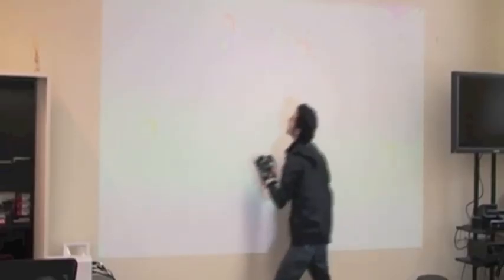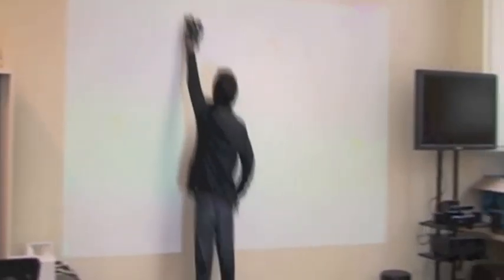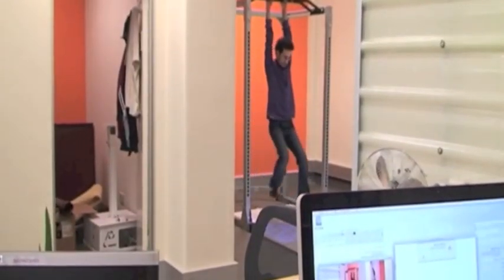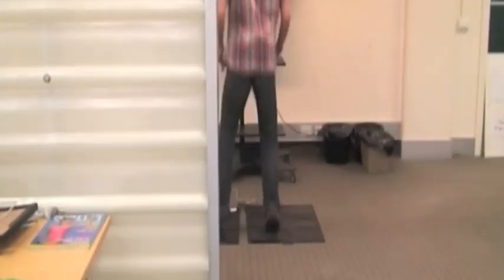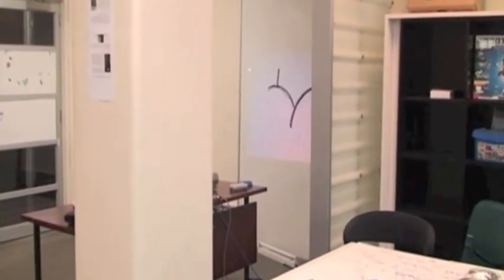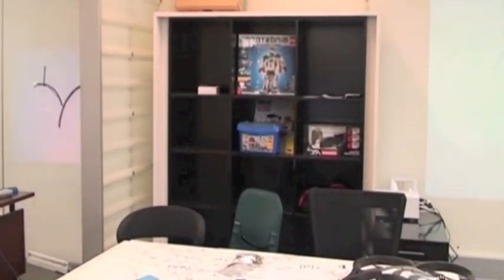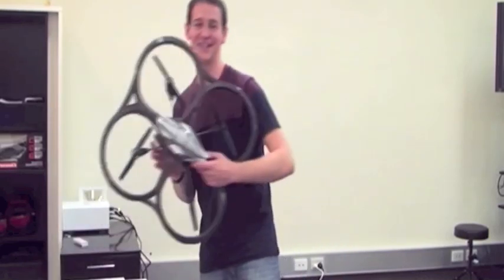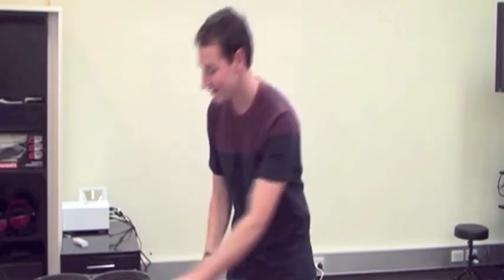Joggobot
Joggobot is a flying social robot that functions as jogging companion to make the jogging experience more engaging.
Work in progress by Eberhard "Uberhard" Graether with the Exertion Games Lab team at the RMIT Exertion Games Lab, Melbourne, Australia.